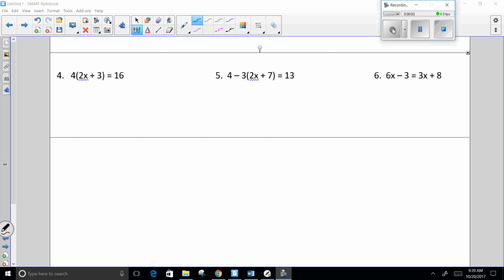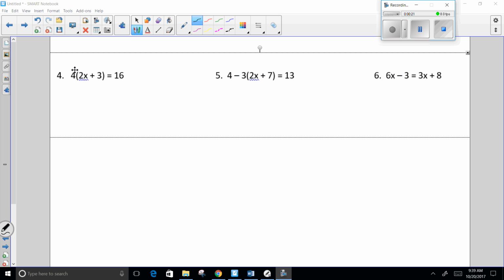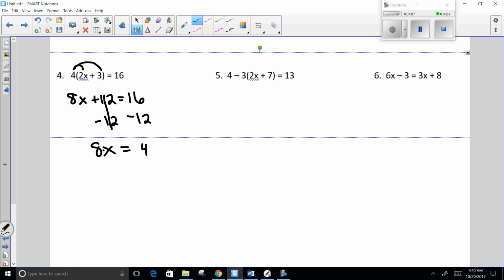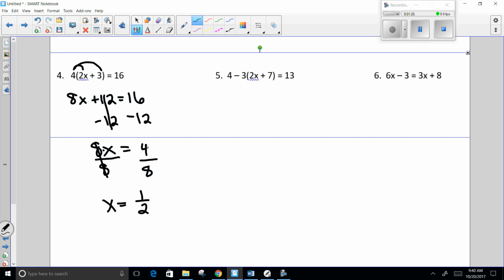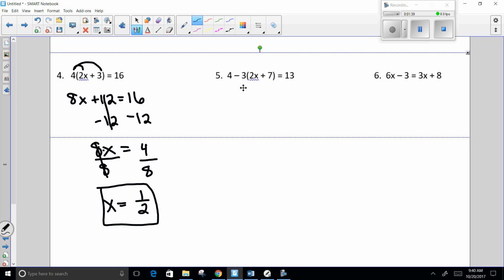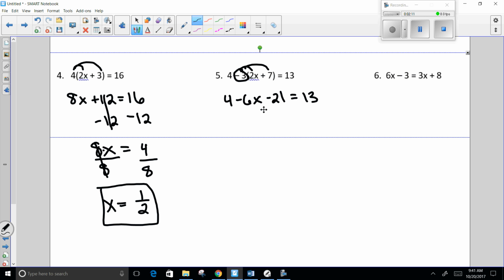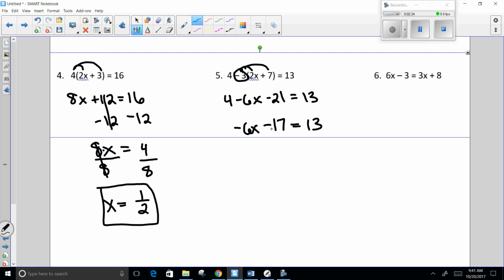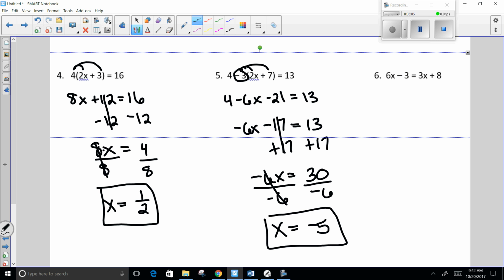Solving Multiple Step Equations